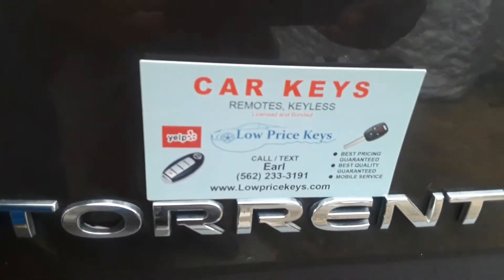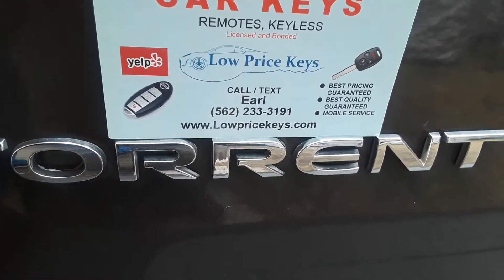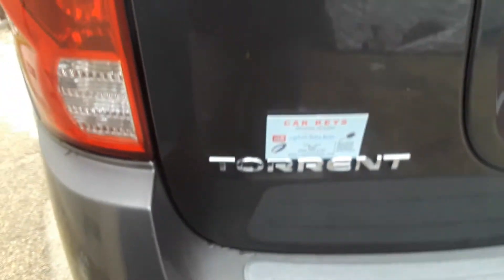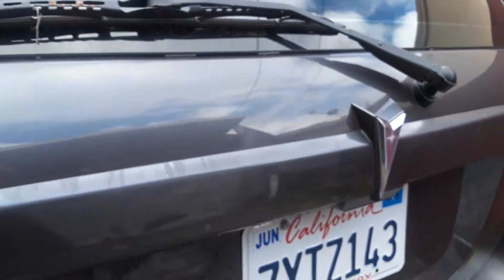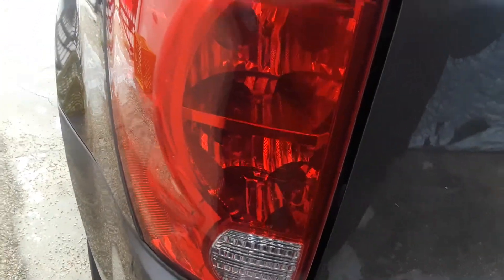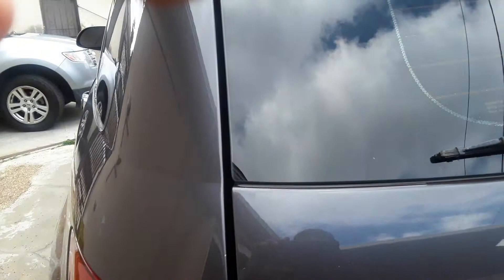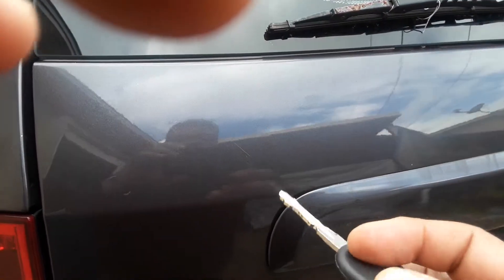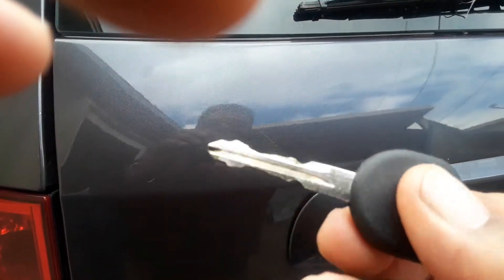Low price keys long beach 2007 Pontiac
Pontiac Torrent low price keys long beach